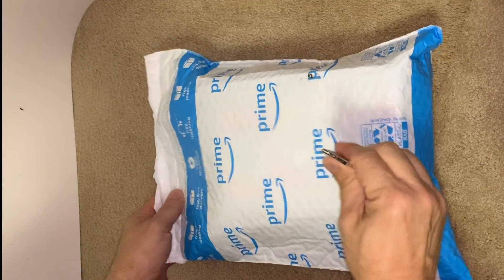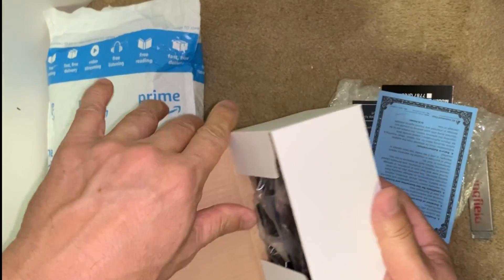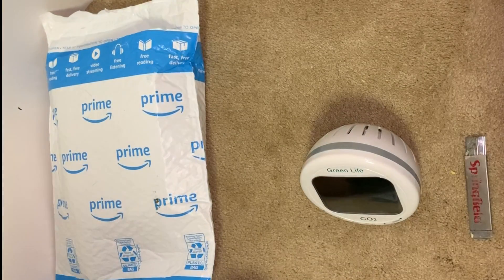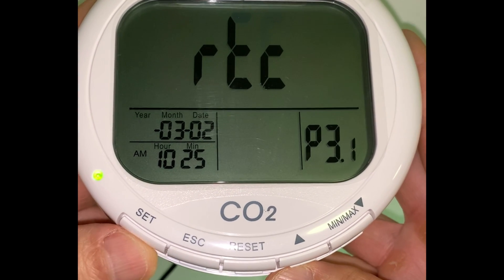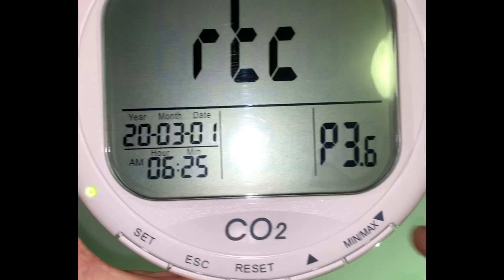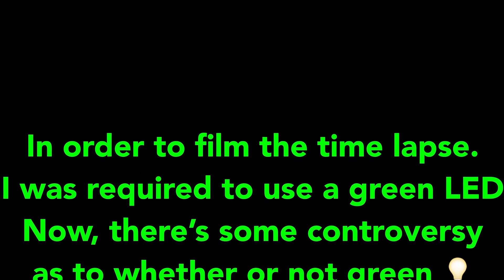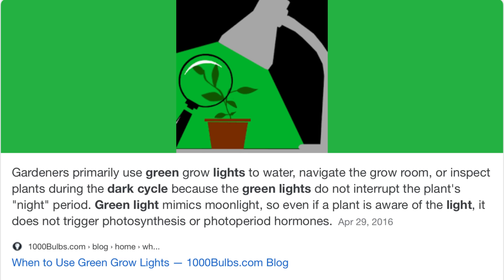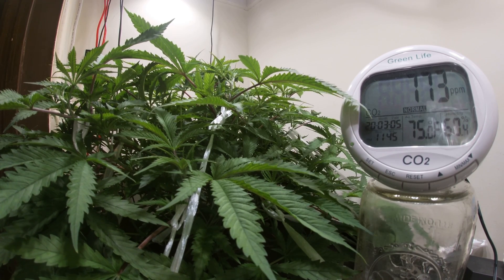How To Cultivate / Maintain Healthy Cannabis Aeroponic Roots HPAA / CO2 Monitor / Grow Time Lapse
Topics covered are High Pressure Aeroponic Root Growth in just 12 Days.  How I'm using my CO2 monitor in the garden.  A Time Lapse video of the effects of Green LED on dark cycle, Photosynthesis, potentially shortening Light Cycle due to light saturation.

This plant has tremendous growth and vigor due to the DIY Air Atomizing Aeroponics grow system. This system is a complete custom build starting with the silent air compressor which was made. Oh and shout out to Atomizer. If you read this I just want to give you a quick thanks for bringing the unloader valve to my attention. My check valve is on it's way with provisions of the unloader as well.

Air Atomizing Aeroponics appears to be leap years ahead of my older HPA system.  Don't get me wrong, I still do High Pressure Aeroponics to this day and I still love it!  But there always seemed like there was a area of weakness while I was growing HPA, which was the oxygen to the root zone.  AAA injects air to the root zone with every feed cycle.  HPA you are just hoping to have enough ventilation exchange in the root chamber itself.

My outdoor HPA set up always had multiple vents to provide extra and constant air exchange while wind was blowing.  Most systems out there run into this issue with the lack of oxygen exchange.  In the future I'll be doing a side by side comparison to actually see what the difference will be utilizing the same nutrients, and environment, with just a different feed system.

As for my goals with this grow is to learn as much as i can about the equipment I'm using. The capacity of what it can do, the room environment, and seeing if I can keep it in check.

I'll be getting into PAR/PPFD/DLI soon! So, if you are into this techy stuff or if you've already done it... drop some knowledge and give a brother a helping hand figuring this stuff out lol.

Cheers!